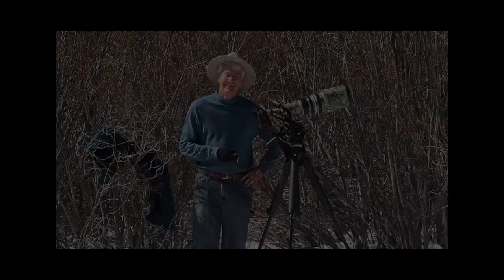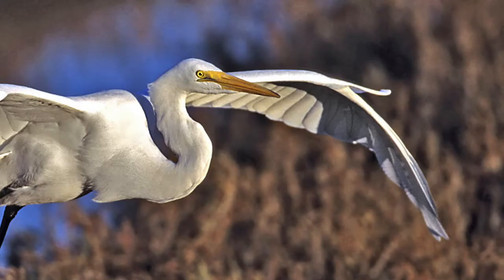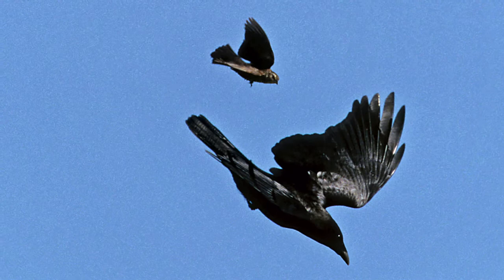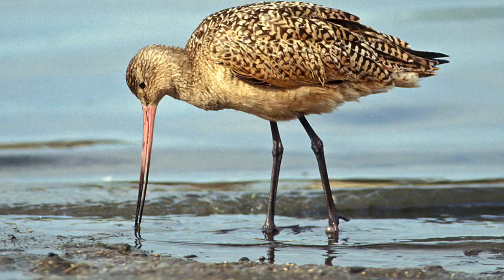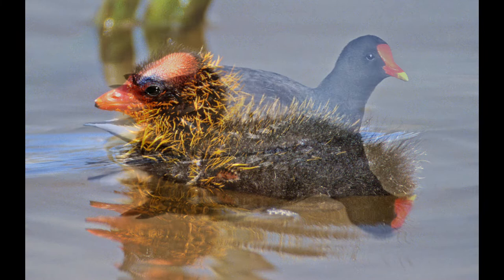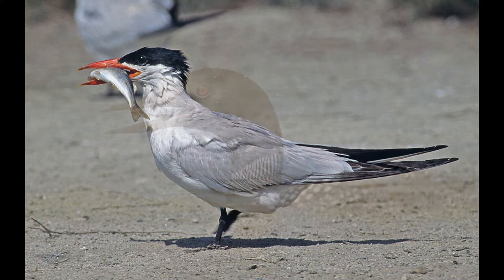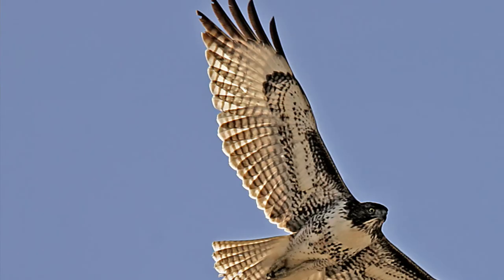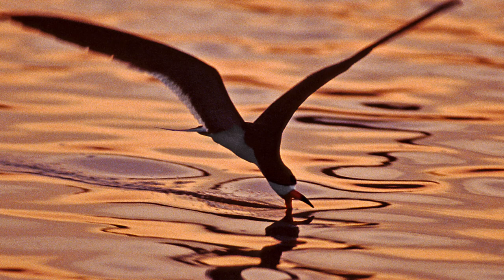Majesty of Birds - Birds of the Wetlands (Episode 2)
Majesty of Birds with Russ Kerr - Birds of the Wetlands (Episode 2)

Russ takes us for a tour of the wetlands in Southern California: Upper Newport Bay Ecological  Reserve and the Bolsa Chica Ecological Reserve, introducing the many species of birds with a beautiful display of his original photographs.

Version 2.3